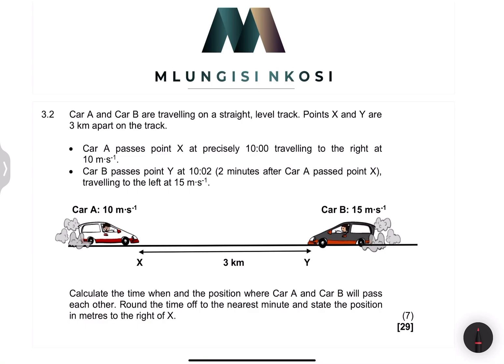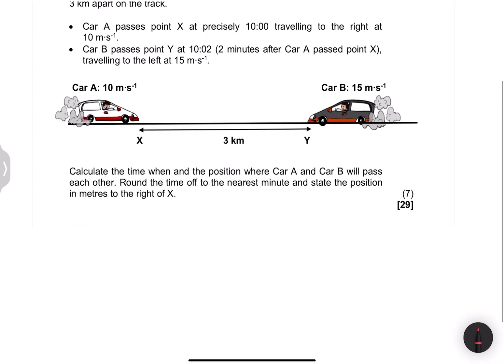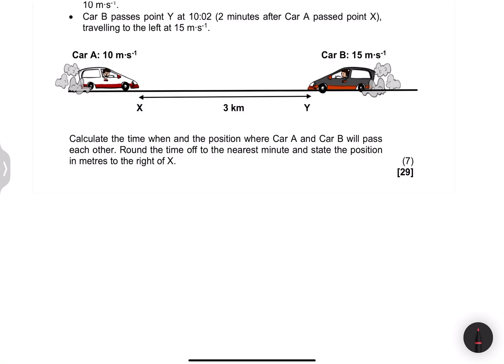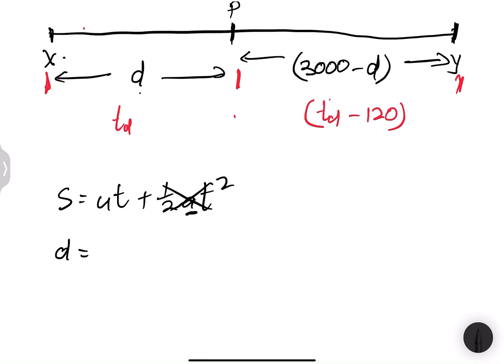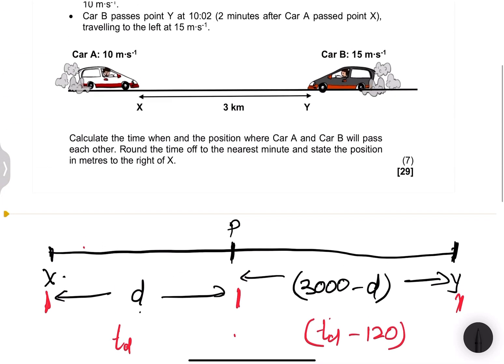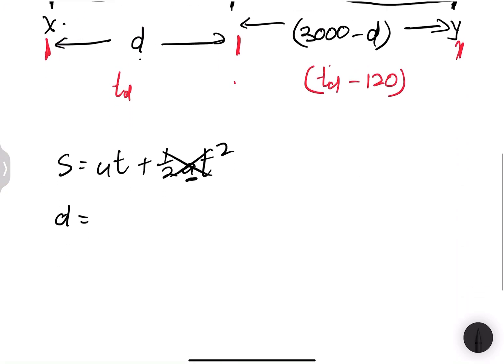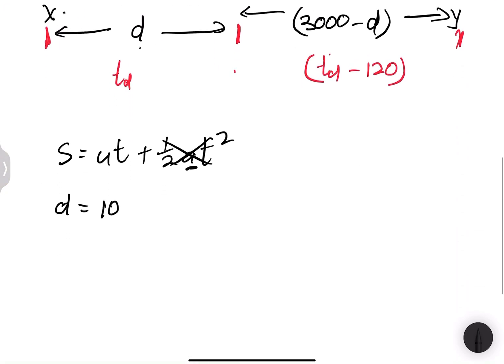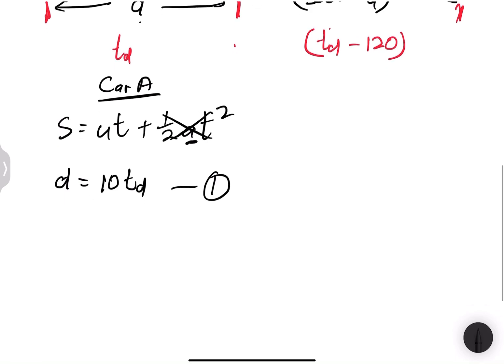Kinematics simultaneous equations| Question 3b | IEB Supplementary Exam 2019 | Mlungisi Nkosi